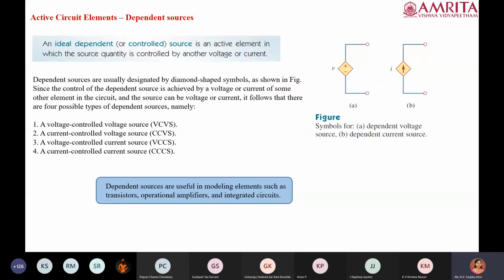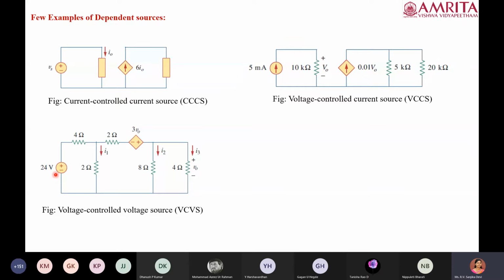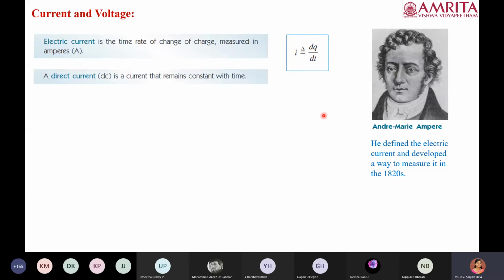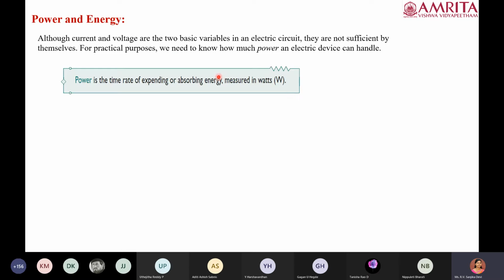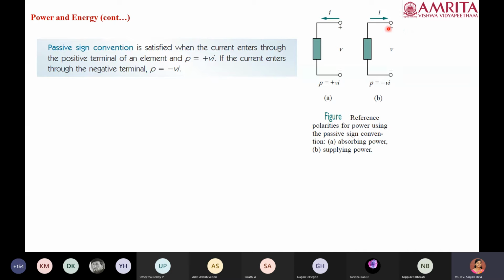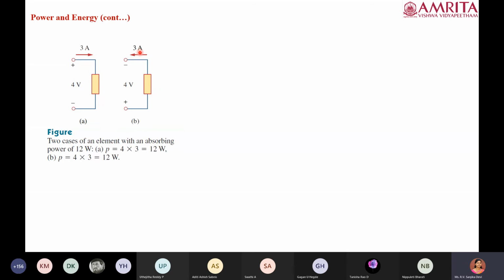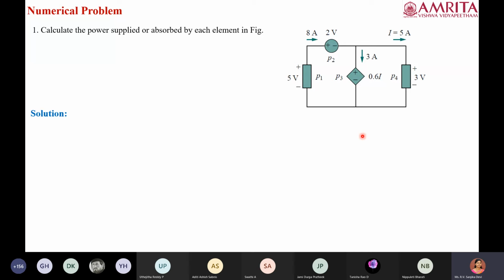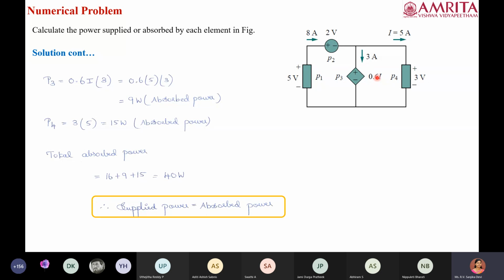CIRCUIT THEORY LECTURE-2 (23 -3 -2021)